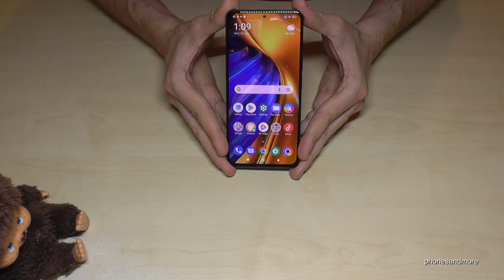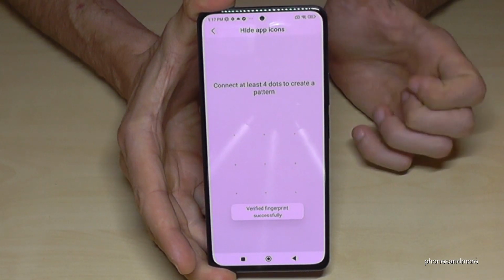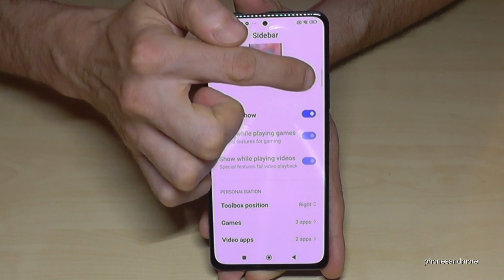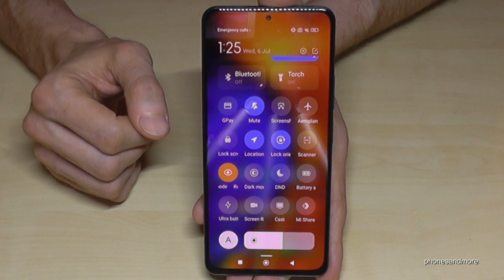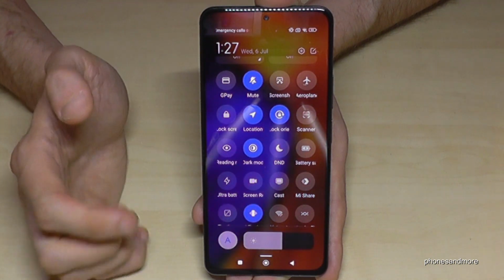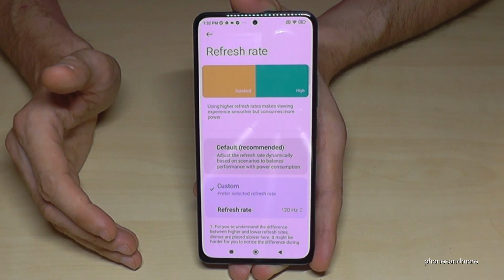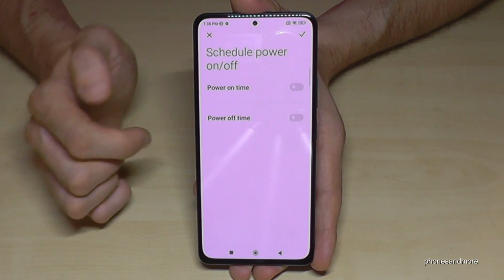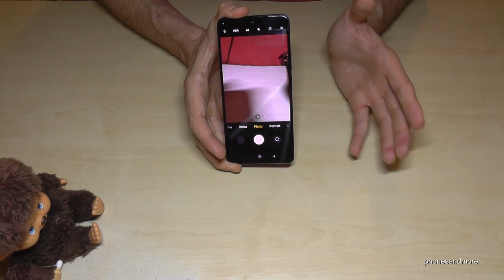Poco F4: First 10 Things To Do! (Set up your Phone!)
With this video, I want to show you 10 first features for your Xiaomi Poco F4 5G for more comfort, security and a better health.